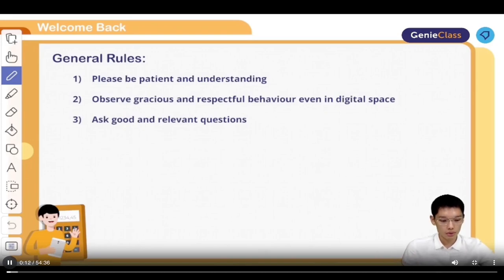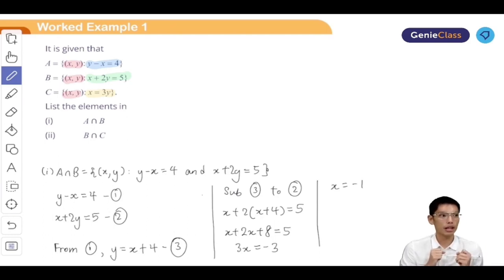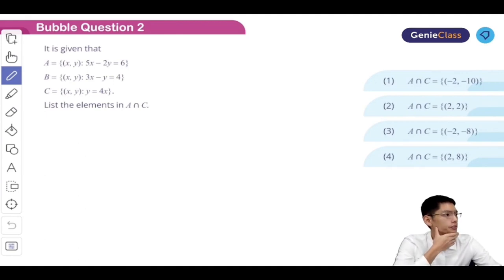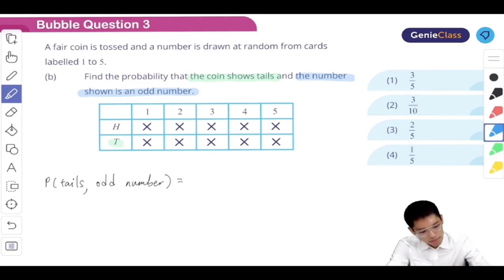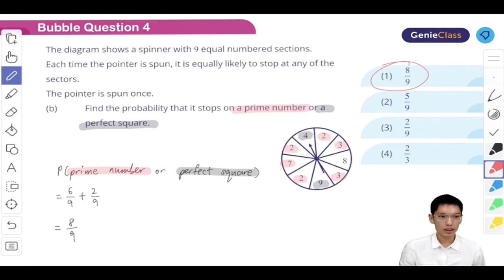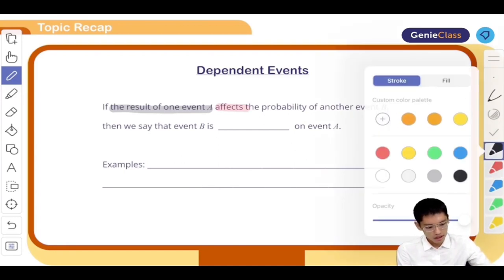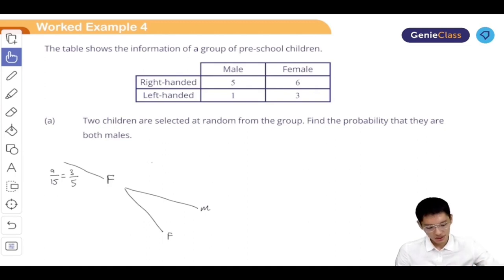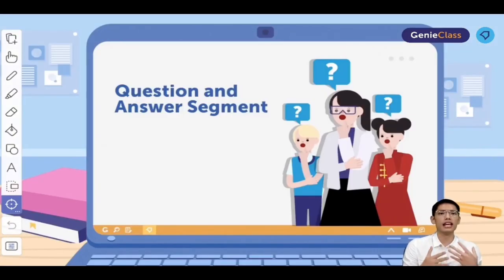S4 Math 230204 Term 1 Revision 1